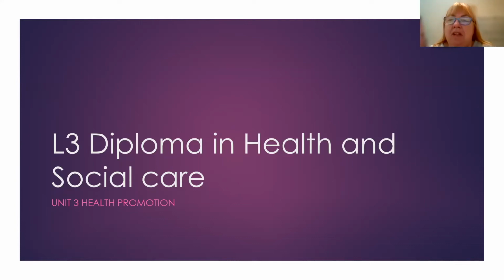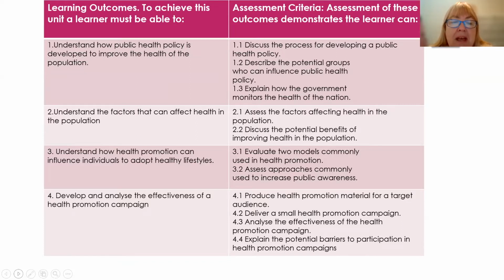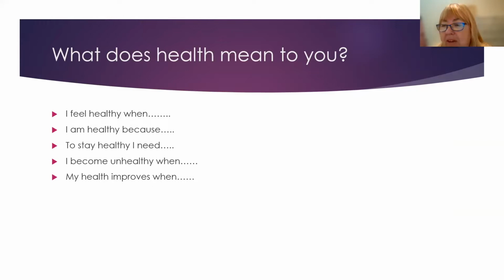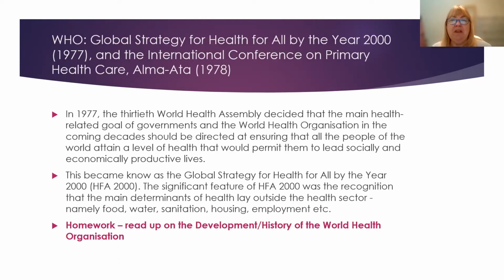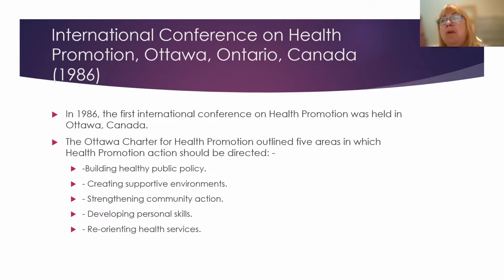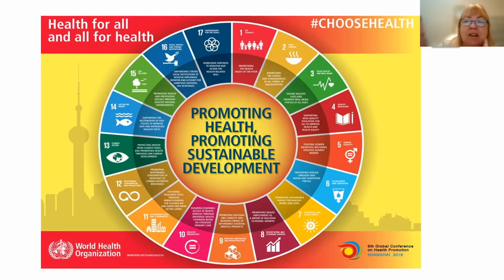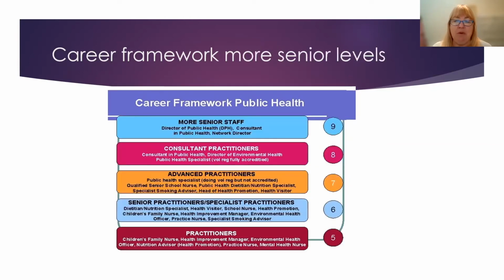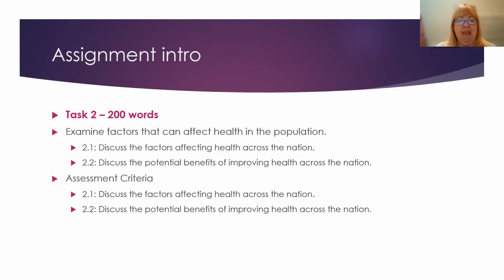Promoting Health in the Population Lesson 1